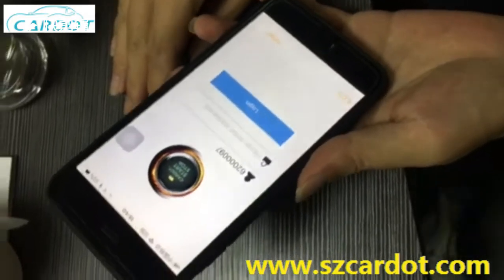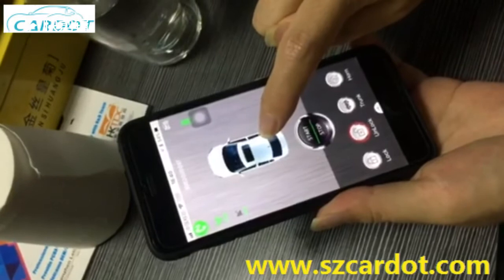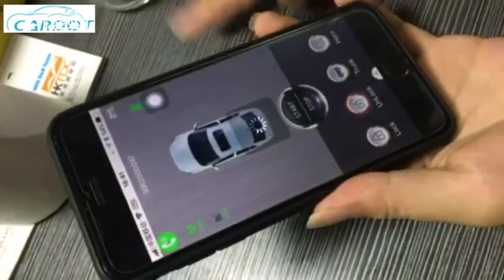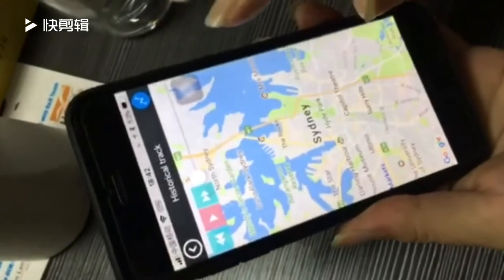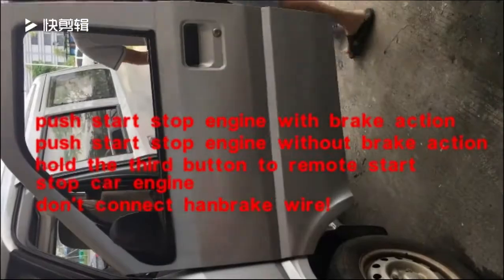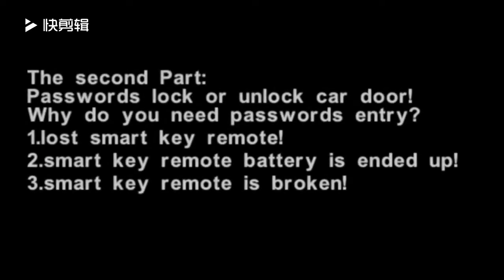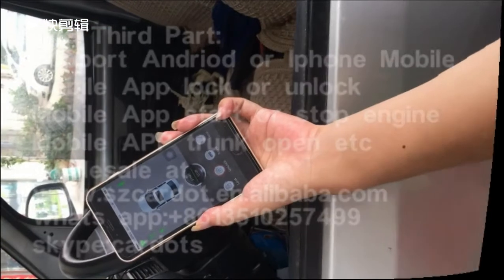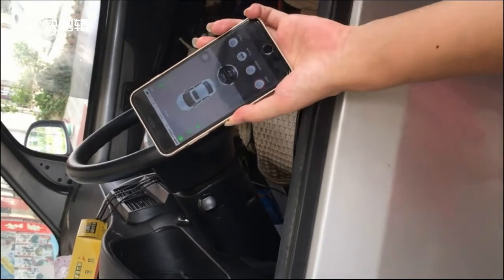cardot smart phone car security alarm system gps tracking online